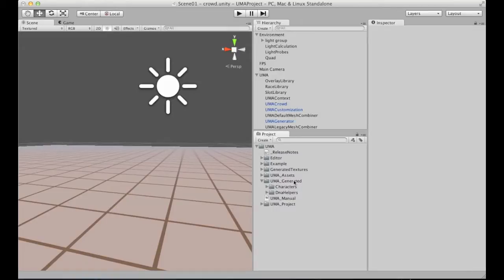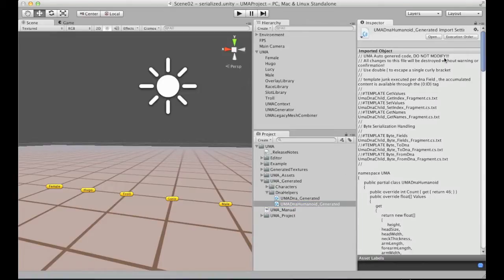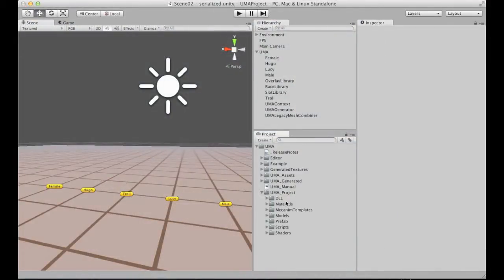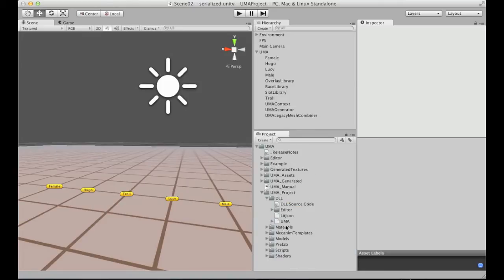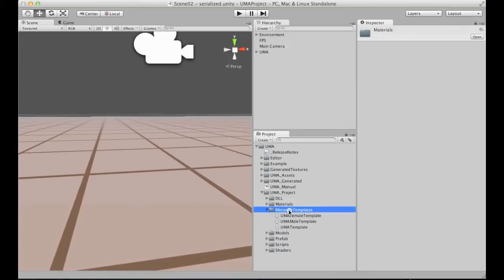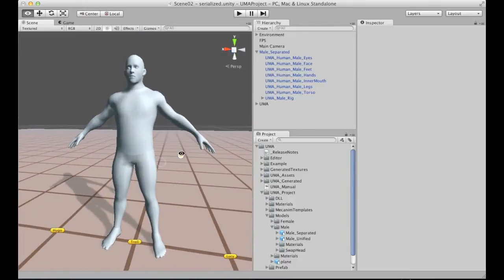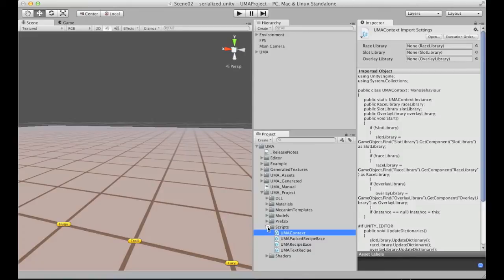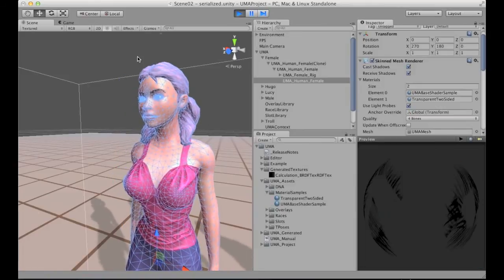UMA Release version - Project overview Part02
Second part of UMA project overview.